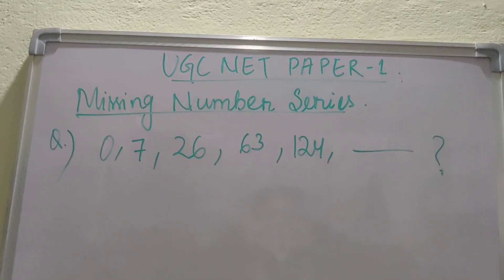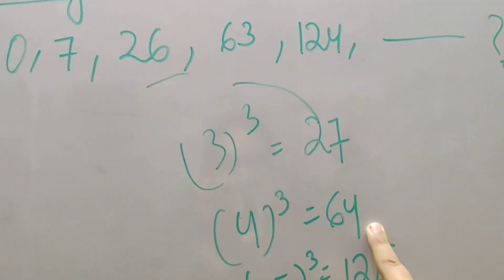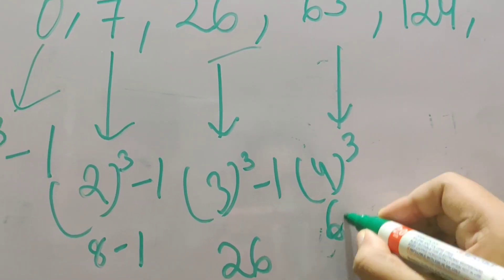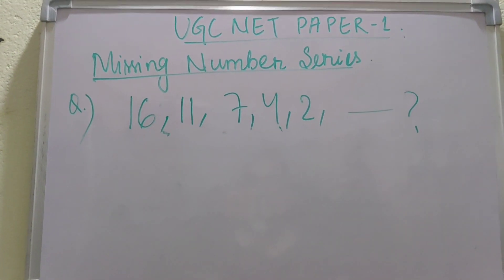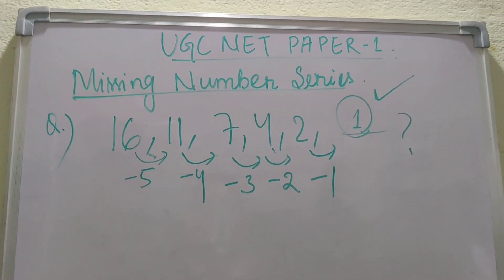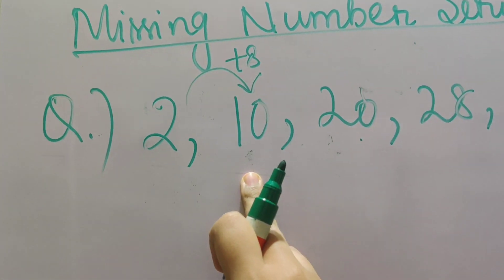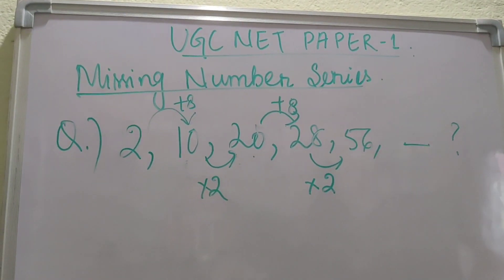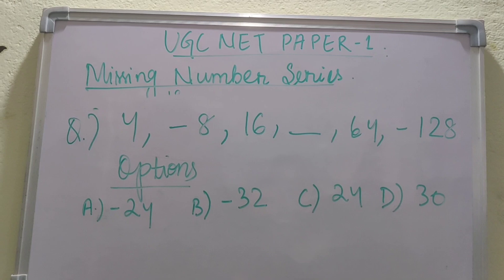Missing Number Series | UGC NET Paper 1 | Maths & Reasoning | MS Economic Bytes